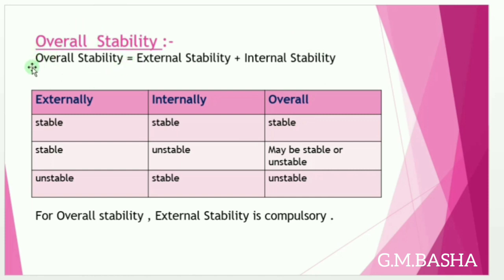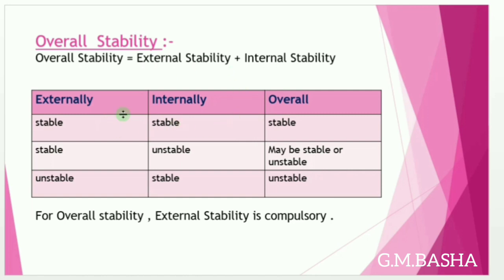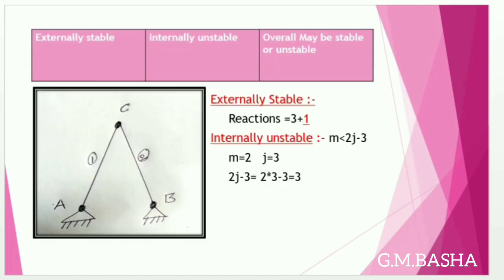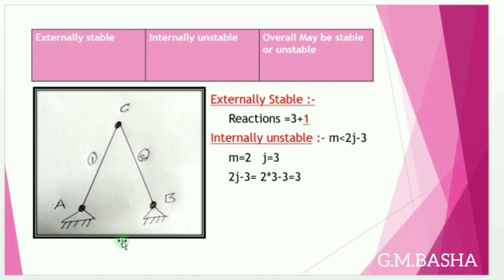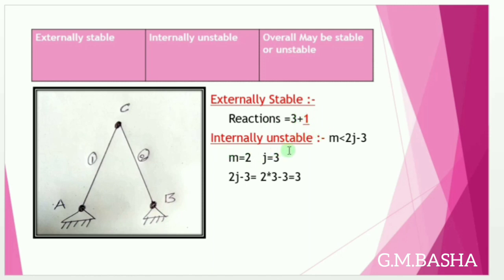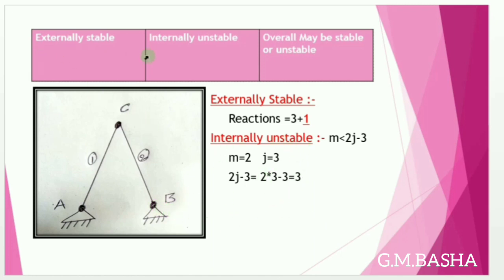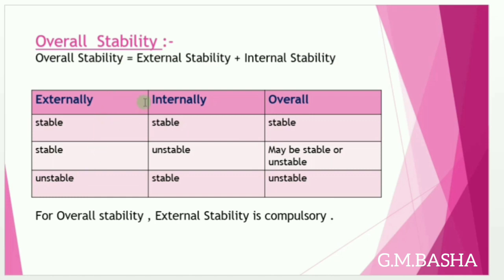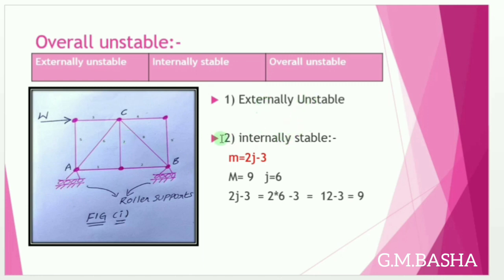Lecture-2 (Part-3) :STABILITY Of TRUSS II OVERALL STABILITY II SAII by G.M.Basha II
This video is about the Analysis of Overall Stability of truss, external Stability and also internal stability,